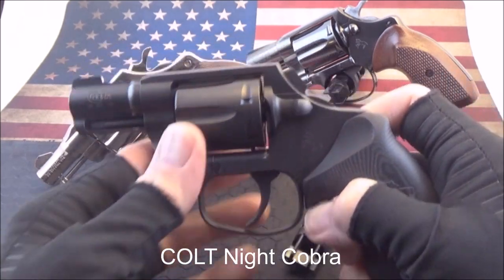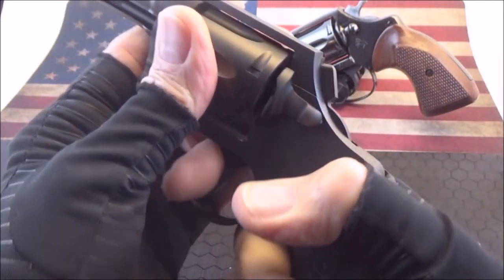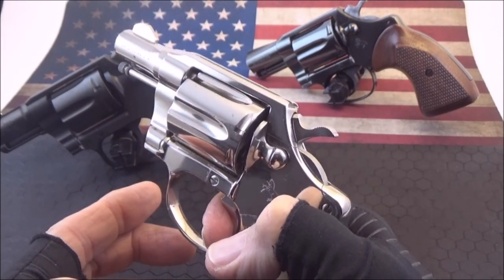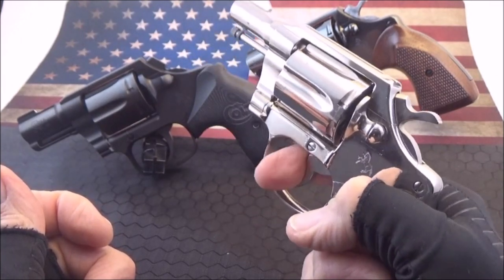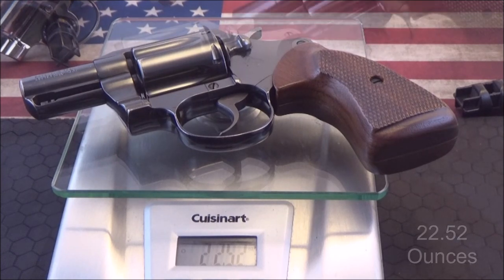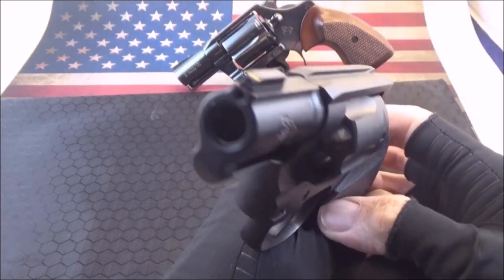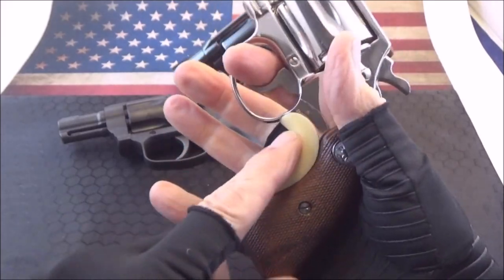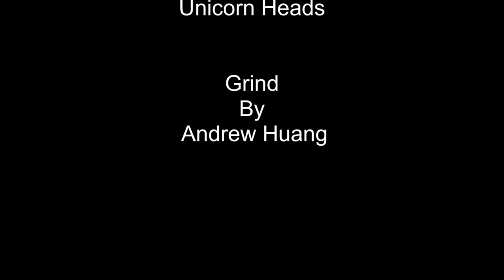COLT Night Cobra vs Vintage Cobra in Nickel vs Classic Detective Special in Blue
The COLT Night Cobra compared to Vintage COLT Cobra in Nickel and the Classic COLT Detective Special in Blue.